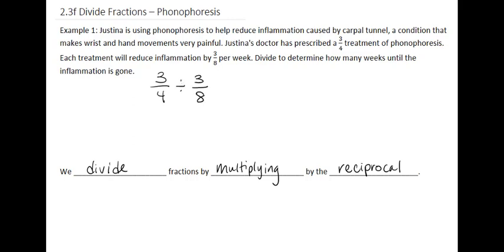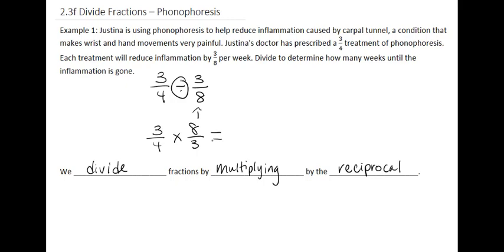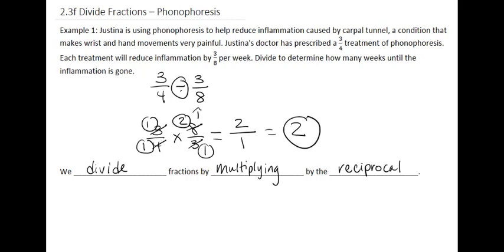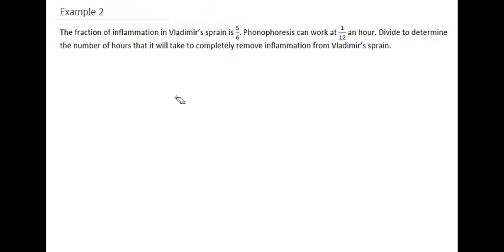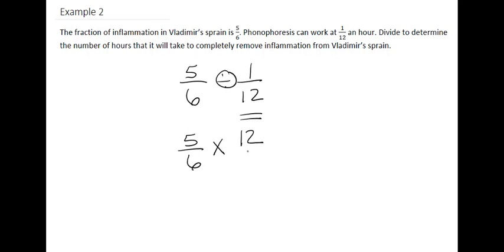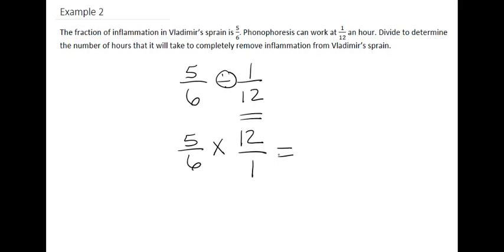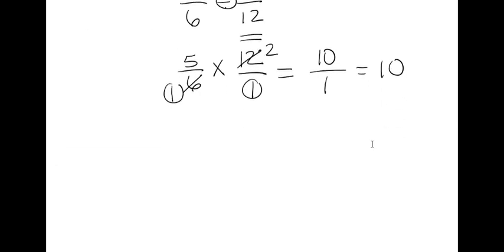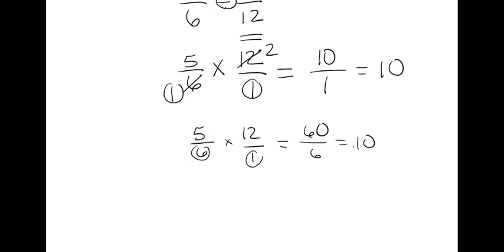MA MAP 117 Module (2.3f) Dividing Fractions